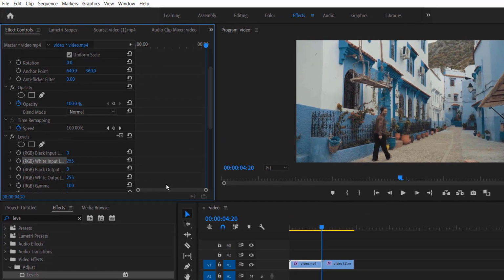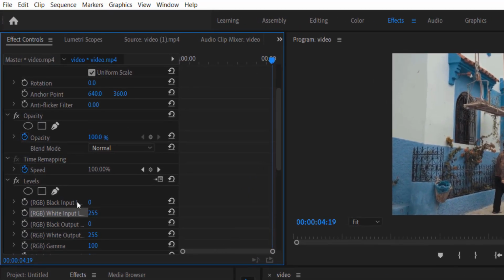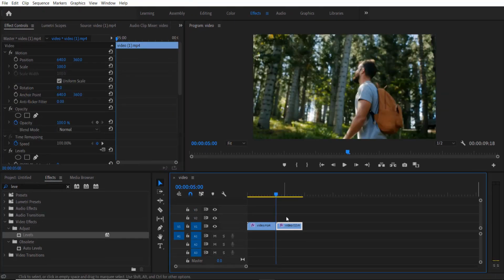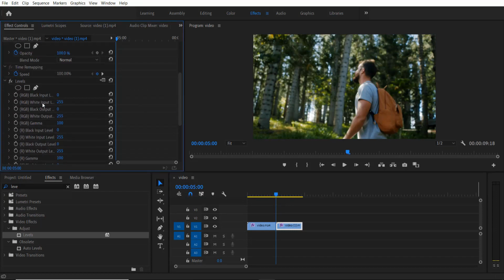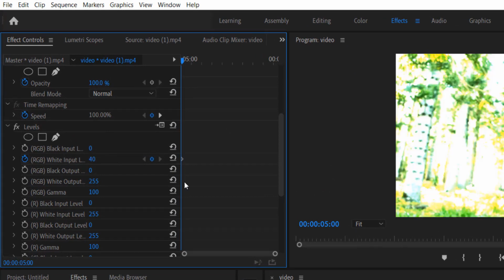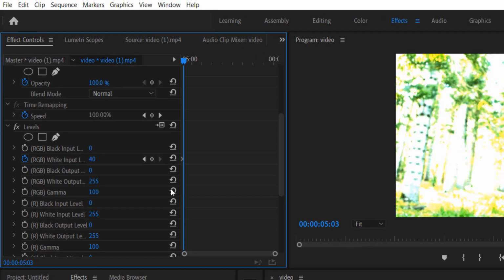How to do White Flash Transition Effect - Adobe Premiere Pro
In this tutorial video, I am going to show you how to do the white flash transition effect easily using adobe premiere pro.